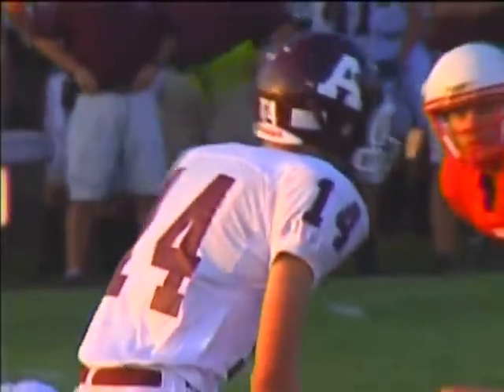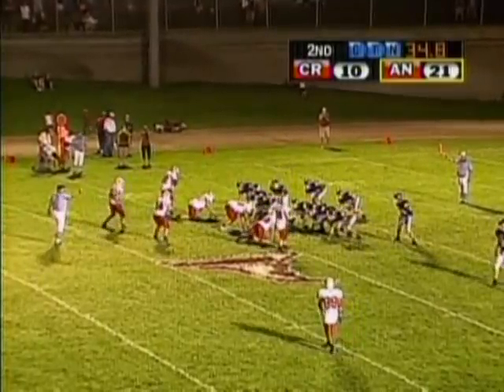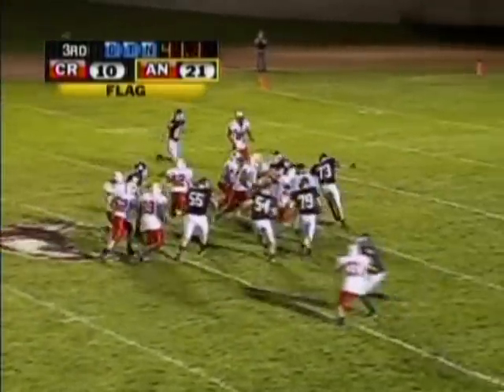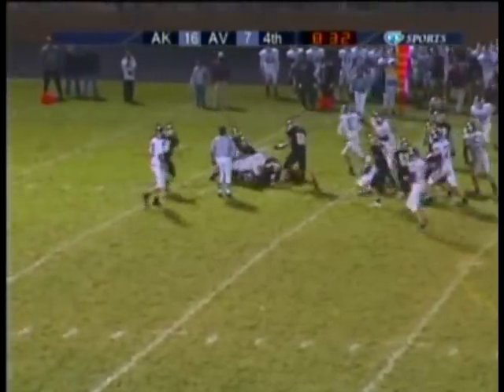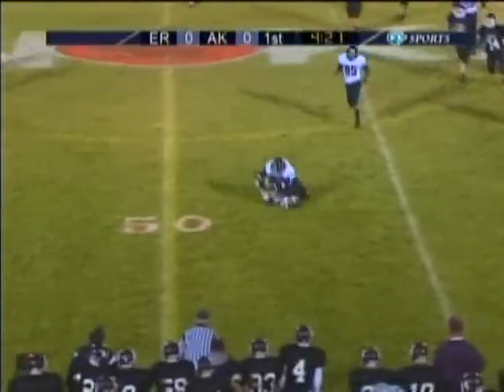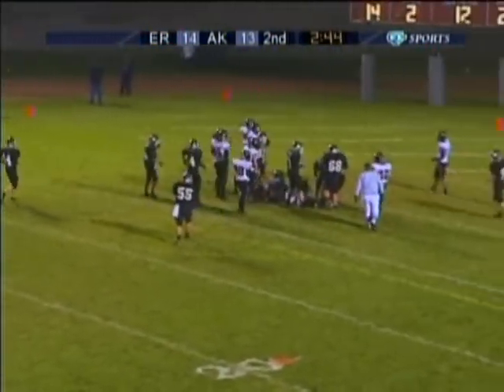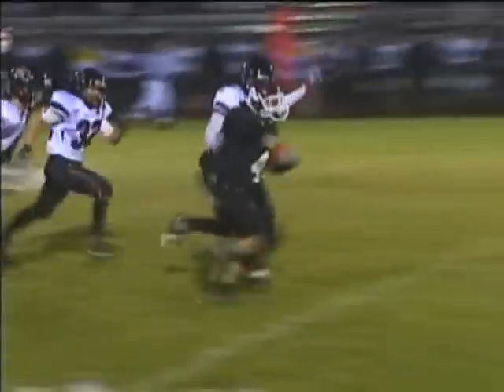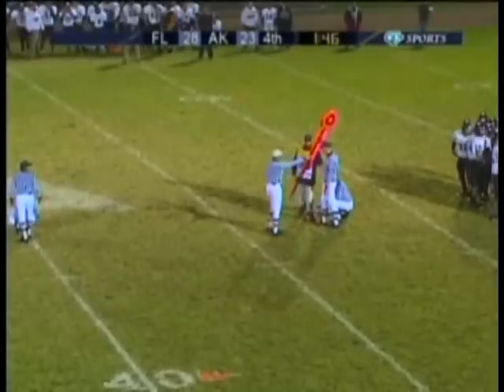football cut.wmv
Zak Threadgill Senior full back from Anoka, MN 2010